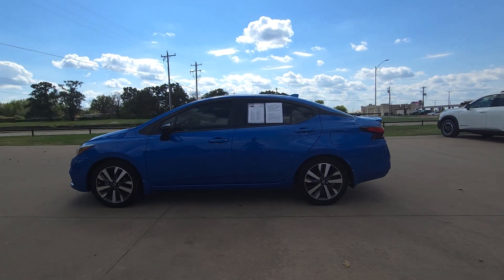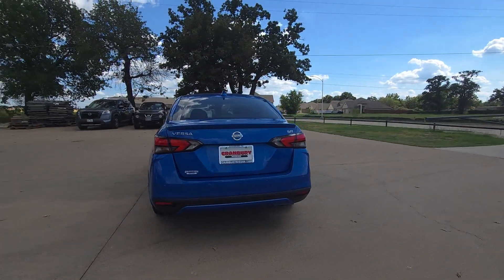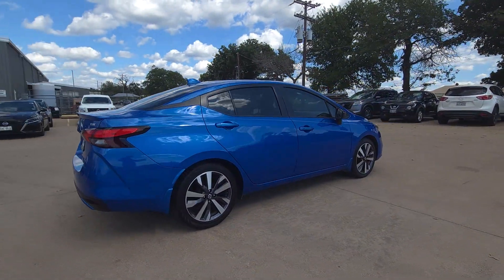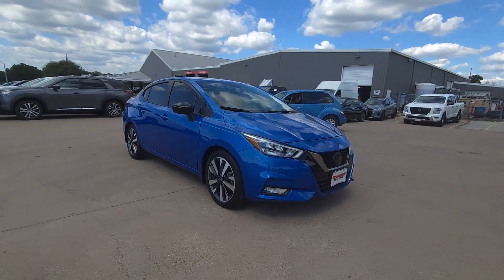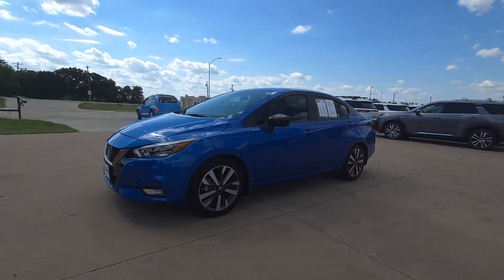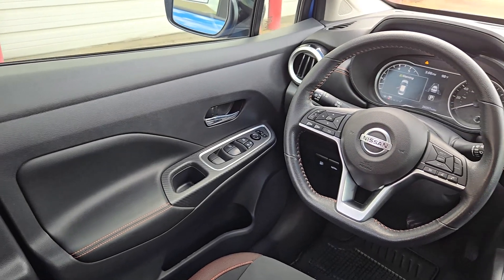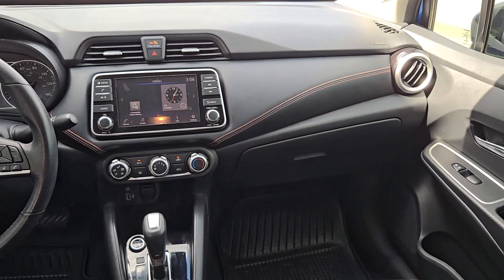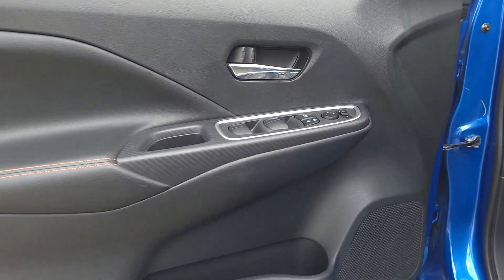2021 Nissan Versa 1.6 SR TX Granbury, Fort Worth, Weatherford, Stephenville, Burleson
Pre-Owned 2021 Nissan Versa 1.6 SR available at Granbury Nissan located in 4601 E US Hwy 377, Granbury, TX, 76049. Servicing the Granbury, Fort Worth, Weatherford, Stephenville, Burleson area.

Get a feel for the  2021  Nissan Versa.  Here's a tech-savvy Nissan Versa, the sleek 4-door sedan that leverages a suite of standard driver-assist features and touchscreen infotainment to keep you safe and connected. All you need to do is relax and enjoy the ride. These are just some of the great options this vehicle comes with: Apple Carplay®/Android Auto®, Keyless Entry, Heated Mirrors, Satellite Radio, Fog Lamps, Steering Wheel Audio Controls, Blind Spot Monitor, Aluminum Wheels, Alarm, Electronic Stability Control. Who knew you could have so many upscale features in an efficient, compact sedan? See for yourself when you take this well-appointed Versa out for a test drive. Our professional staff looks forward to giving you excellent service!